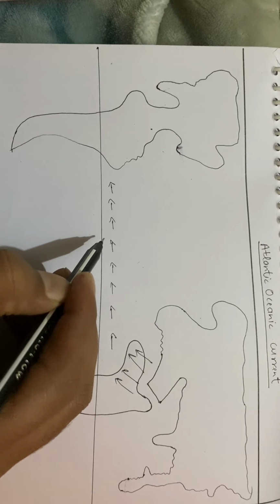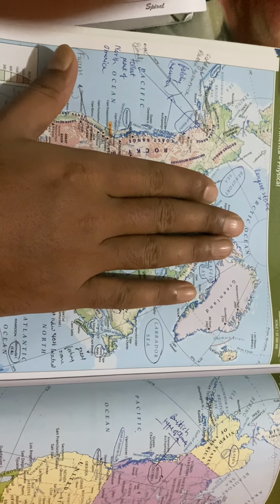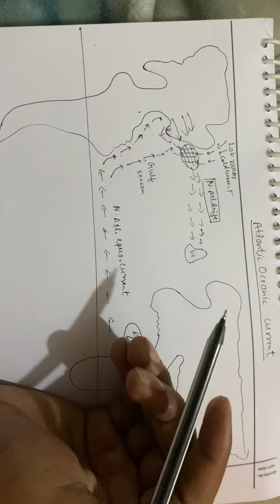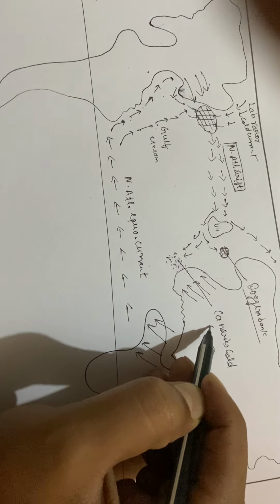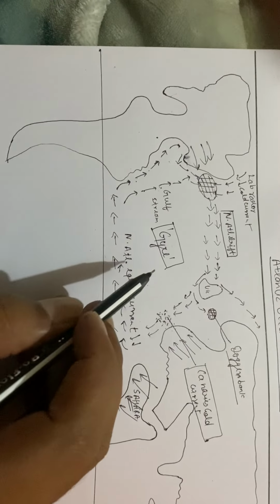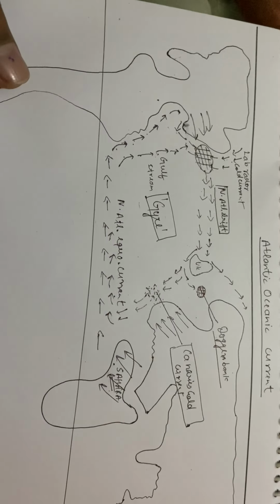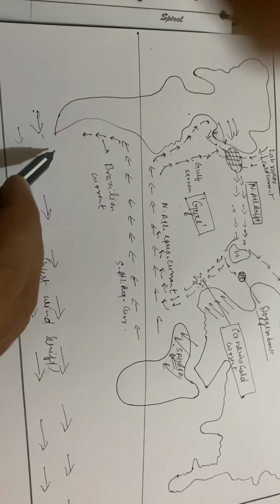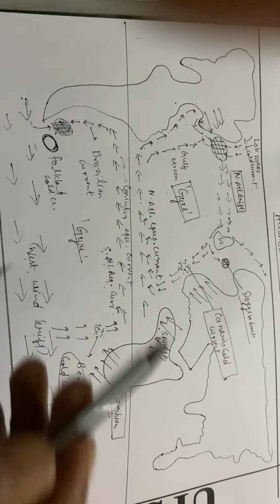Atlantic oceanic current(world geography)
Atlantic oceanic current (upsc,state pcs)